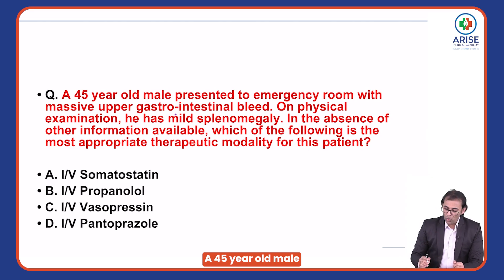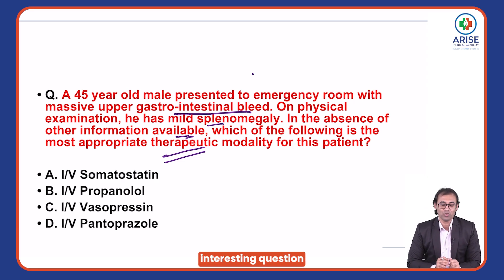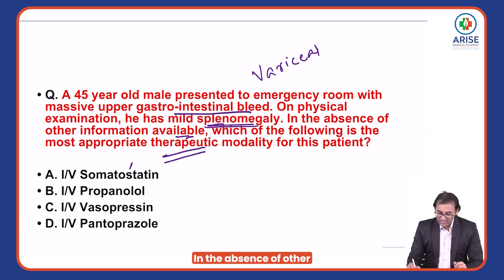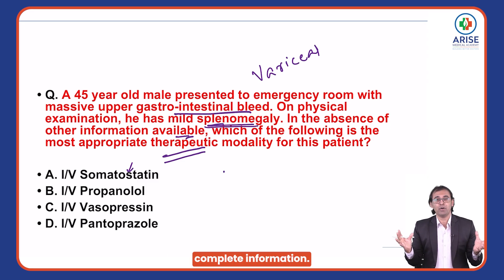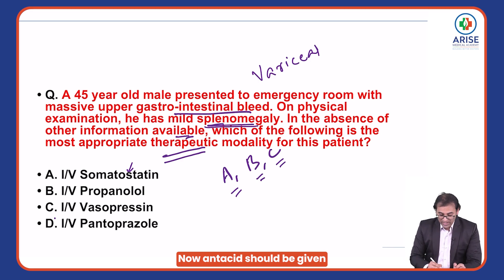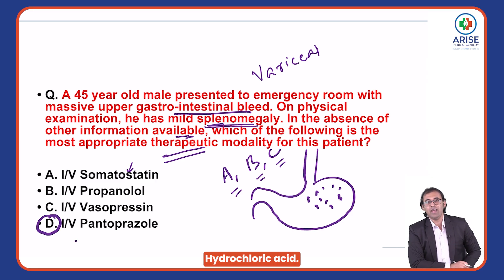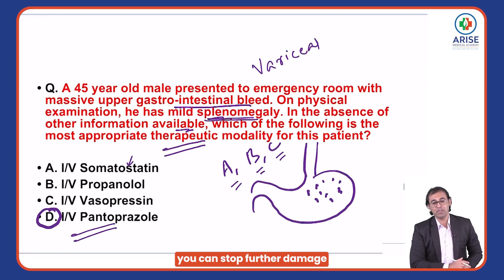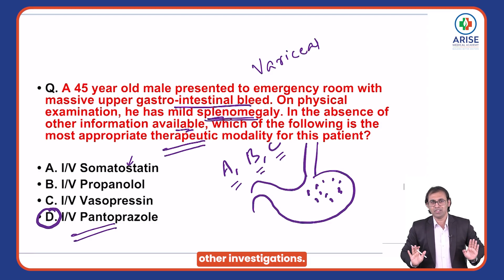Arise Clinical Case Discussion - 41 | Crack FMGE with ease | Dr Nadeem | Arise Medical Academy